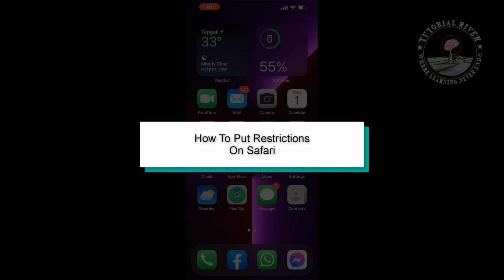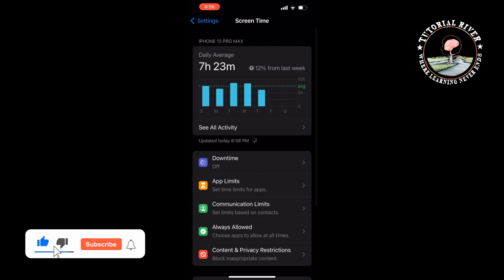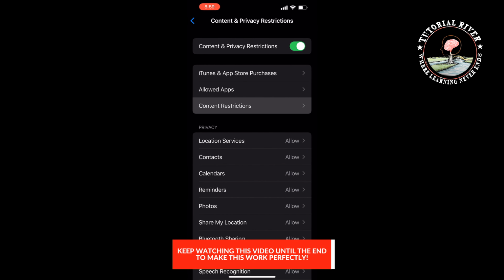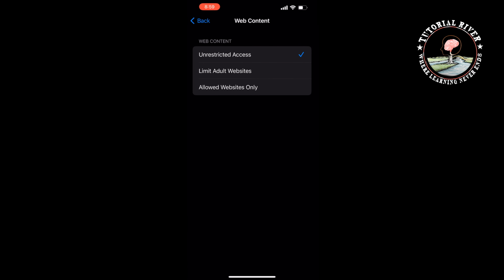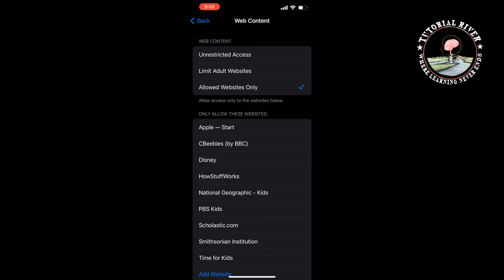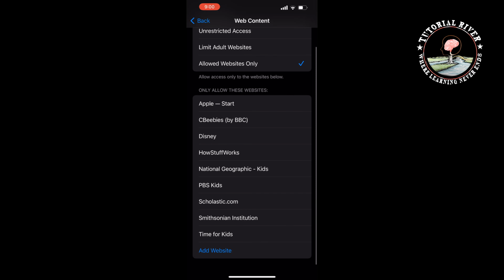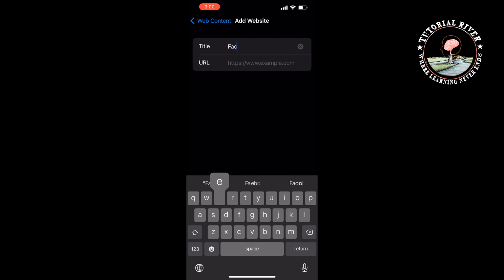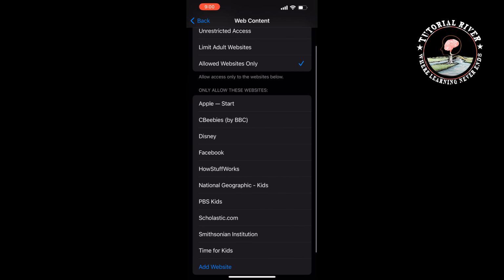How To Put Restrictions On Safari [ Easy ]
Want to protect your kids while they browse the web? Then you need to learn how to use Safari Parental Controls on iPhone, iPad & Mac. Here's what you need to know.

Video Parts:
0:00 Info & Intro
0:08 Open Settings App
0:20 Select Restrictions
1:12 Ending & Outro